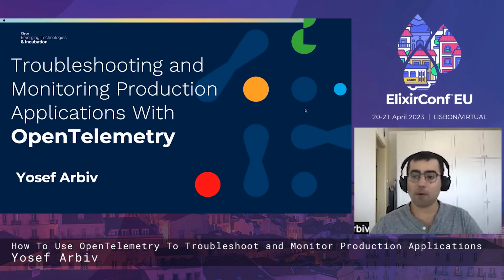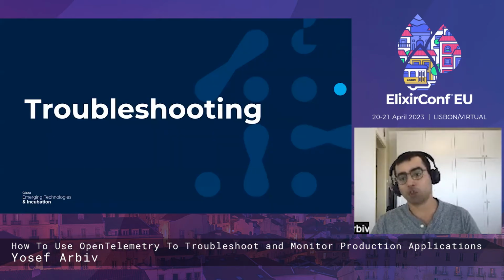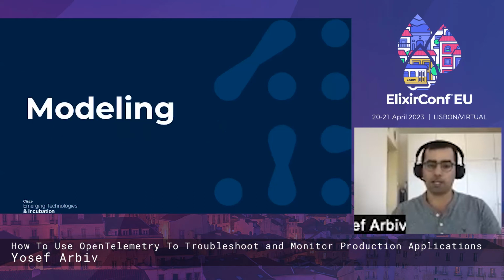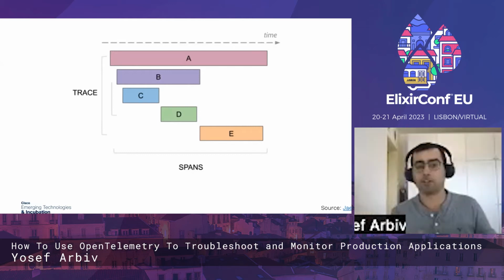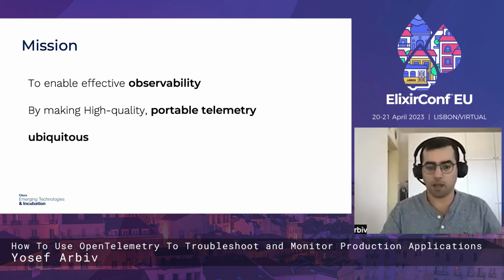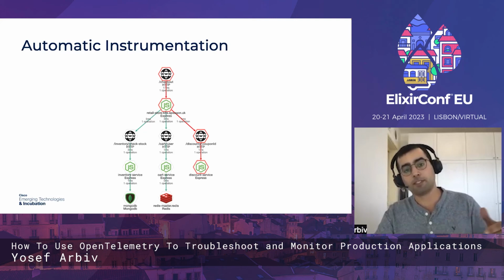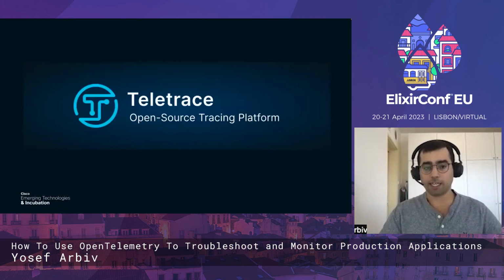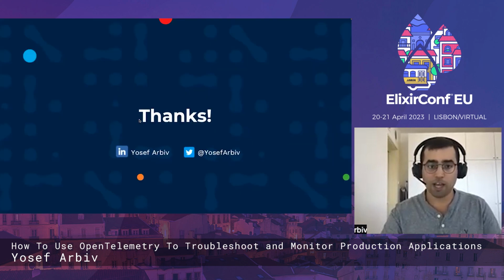Using OpenTelemetry To Troubleshoot & Monitor Production Applications |Yosef Arbiv| ElixirConf EU 23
Troubleshooting and monitoring applications were always a pain point for development teams. These can be even more challenging in distributed systems and microservices architecture.

OpenTelemetry provides a set of utilities and SDKs to help deal with those challenges without locking your entire business to a specific vendor.

This session will overview monitoring and observability core concepts and terminology. We will go through what OpenTelemetry is and the different tools and SDKs it offers, with specific details on the Elixir libraries.

After this session, you will have the information needed to leverage OpenTelemetry to gain better visibility of your production environment.